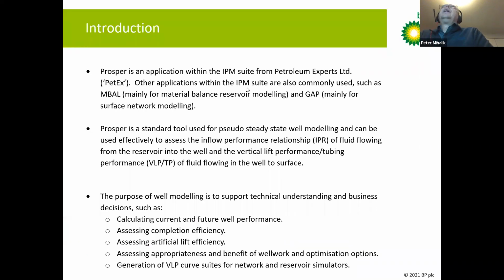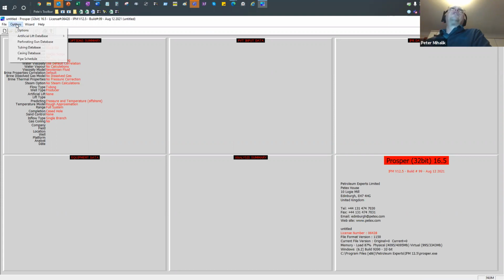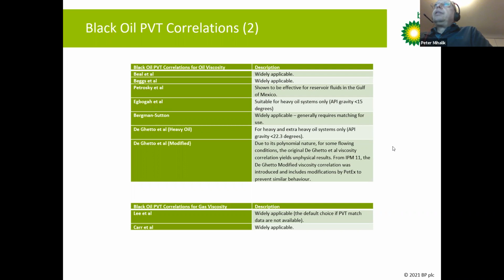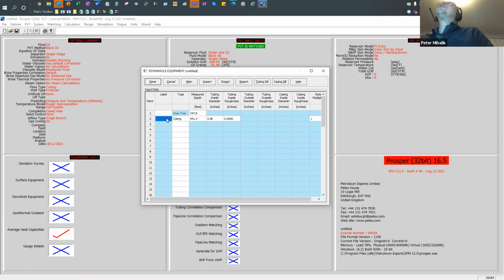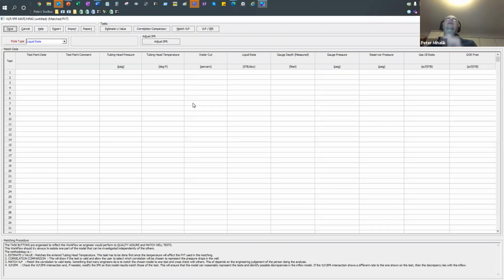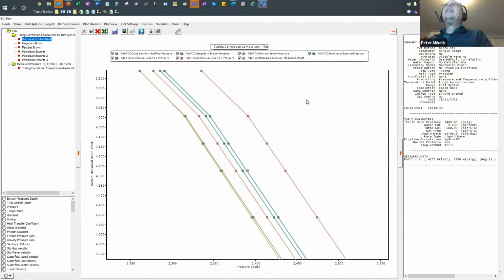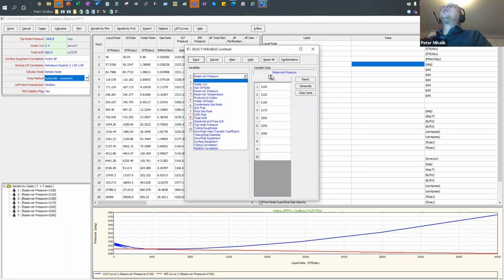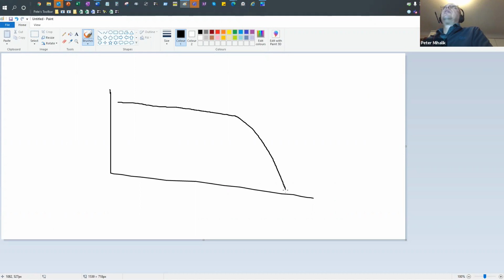SPE YP London presents a technical session on: Introduction to Well Modelling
SPE London YP section is pleased to present a seminar:  'Well modelling' with Peter Mihalik.

Peter will demonstrate a typical well modelling workflow in Prosper, an industry-standard well modelling software package. This will include a selection of high-level modelling options, PVT entry, inflow performance relationship modelling, inputs for vertical lift performance modelling and calculation of well performance.

This session provides a great insight into the day-to-day role of a Petroleum Engineer looking to optimise wells and analyse well performance.

About the Speaker:

- Peter Mihalik is a Discipline Lead at BP. He is currently accountable for PE discipline health for Rumaila, Iraq, including career mentoring, authoring and reviewing procedures, software approval, training provision and technical coaching. Peter joined bp in 1988, performing laboratory studies in several teams involved in colloid science, formation damage remediation, drilling completion fluids formulations and sand control system qualification. In 2003, Peter joined the central System Modelling and Optimisation team, supporting petroleum engineering teams across bp’s portfolio. In 2016, Peter joined the Rumaila Support Team, initially as an ESP specialist.